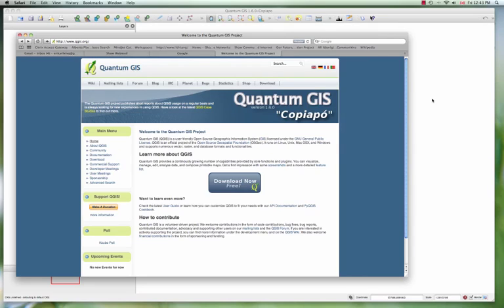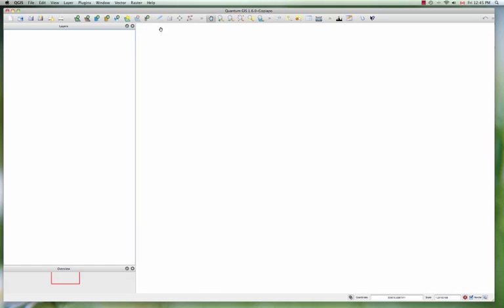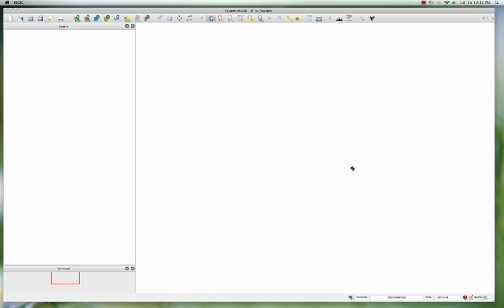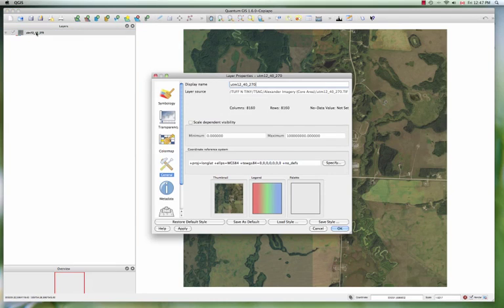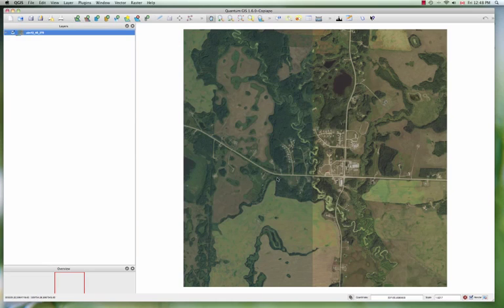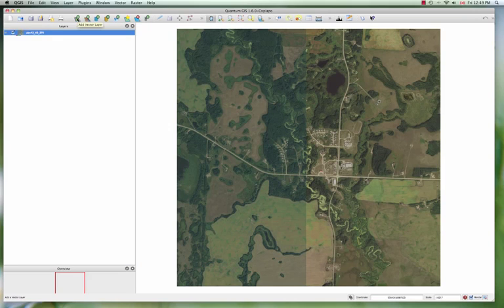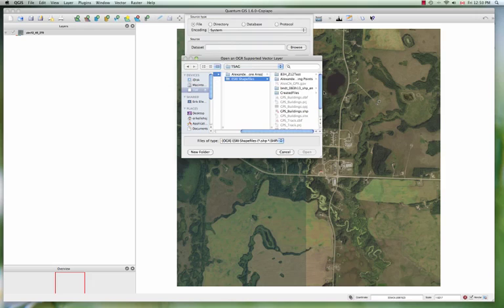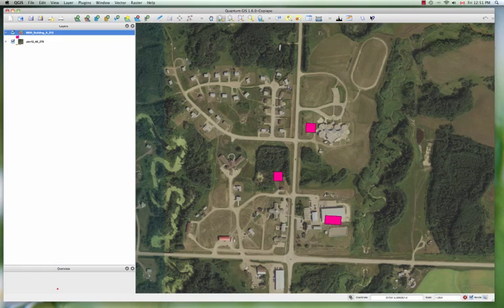01OpenLayer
This TSAG video describes how to open layers in QGIS.